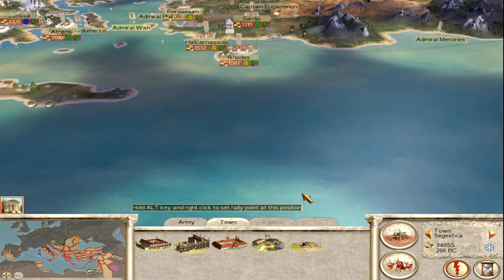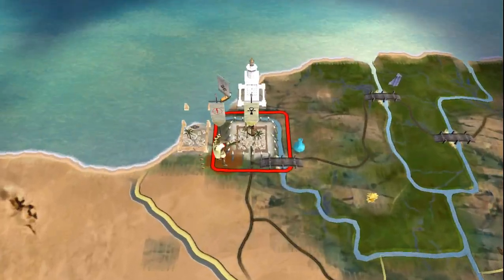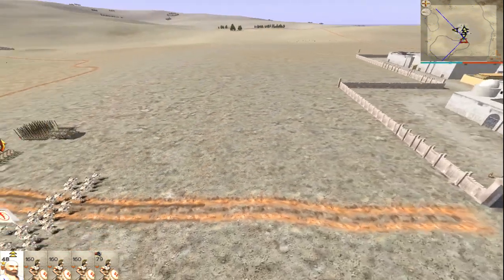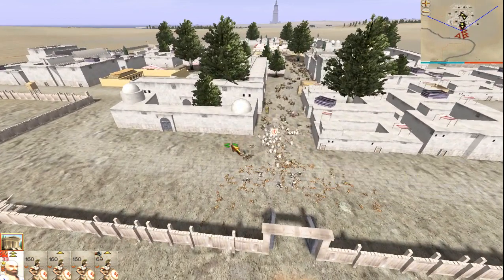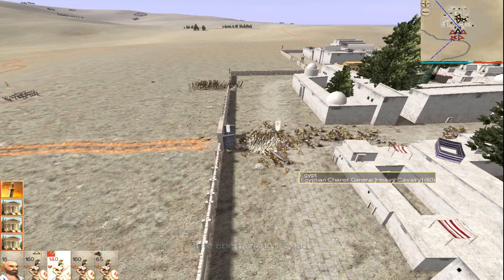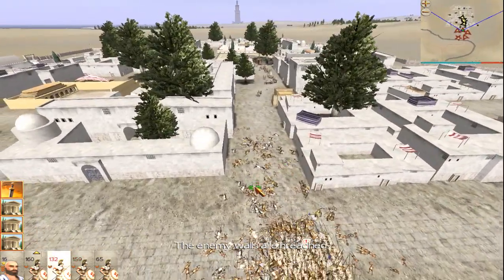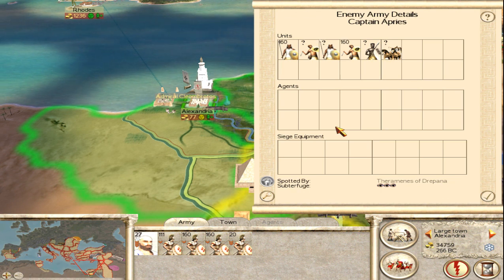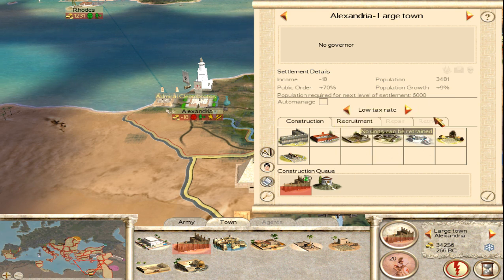Rome Total War Greek City States Imperial Blitz Campaign Part 21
Part 21 of my new RTW Greek City States Imperial Blitz campaign. Watch me beat the old record for winning the campaign in the fewest turns. The campaign is played on VH/VH difficulty with huge unit size. The videos have live commentary.